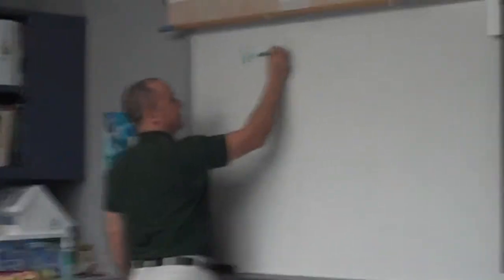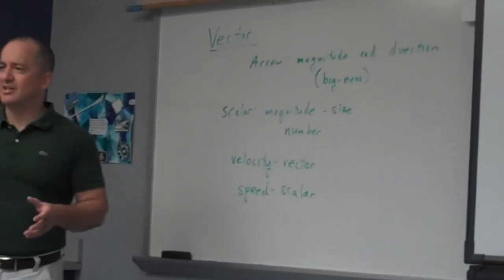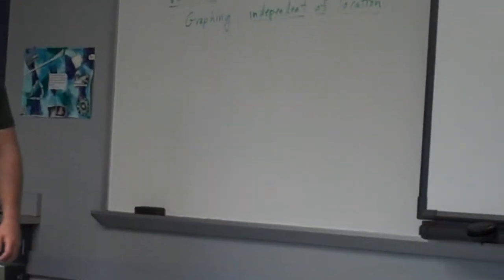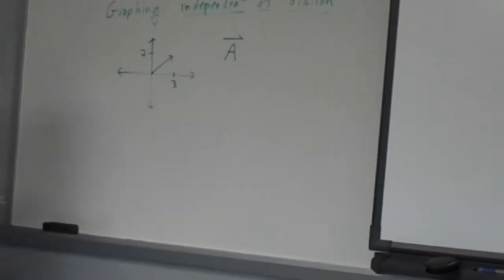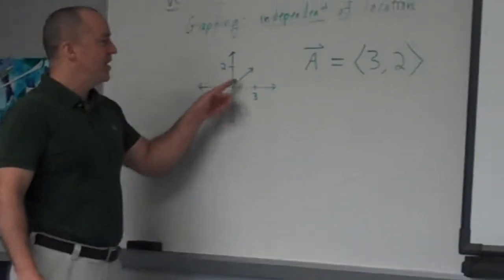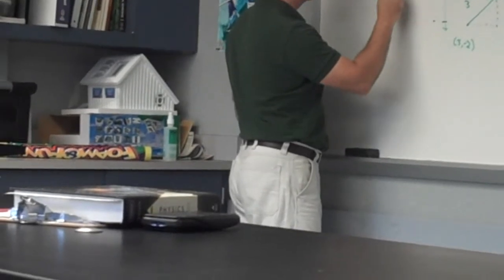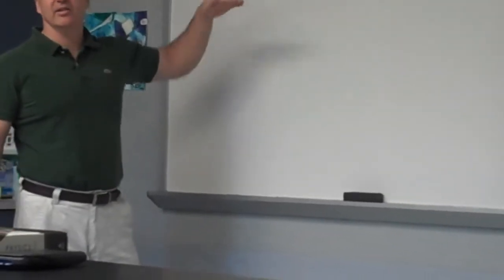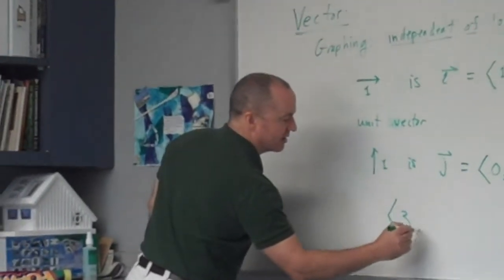2010 10 22 Vectors Introduction 1